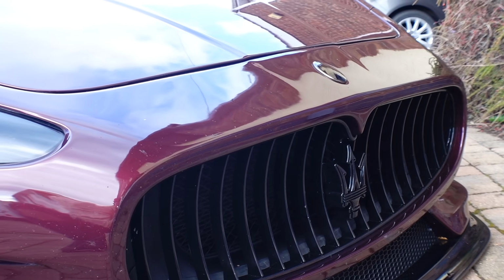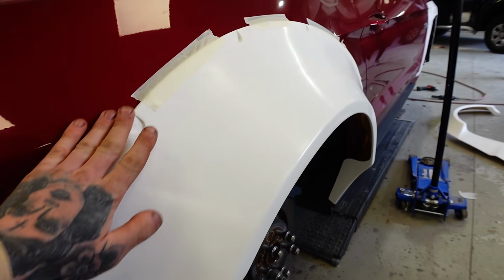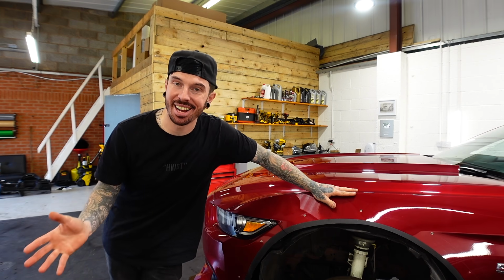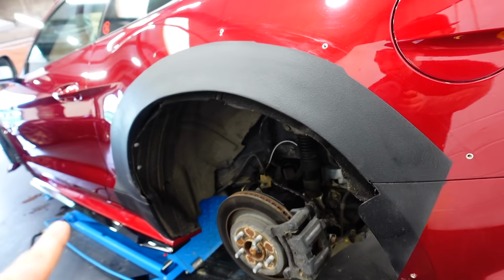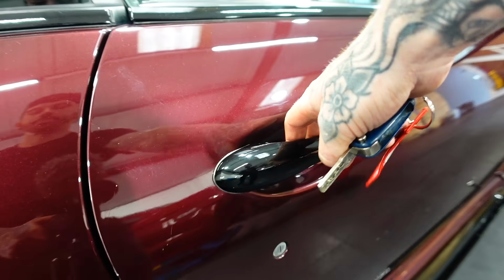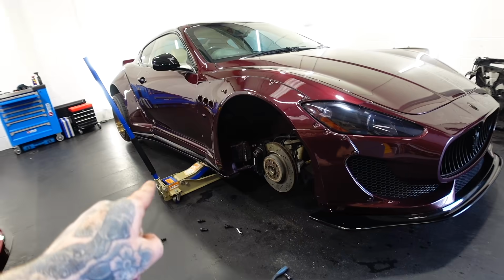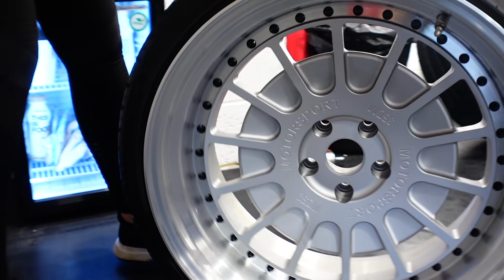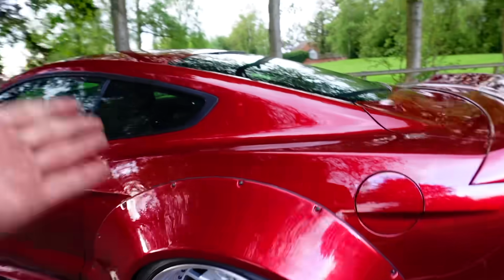FITTING A WIDEBODY KIT TO MY GIRLFRIENDS MUSTANG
Since buying my girlfriend a Ford Mustang she has been dying to fit a Liberty Walk Widebody kit to it. So we fitted airride and bought some 3SDM Alloys in anticipation of buying the kit. The Wide body kit finally arrived and we teamed up to get the kit fitted to the car. The outcome was so worth it!